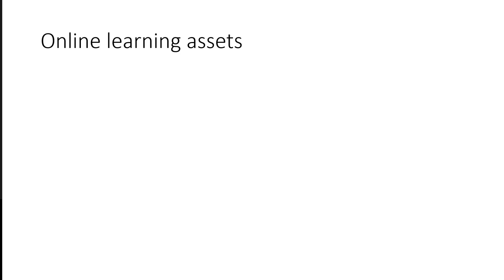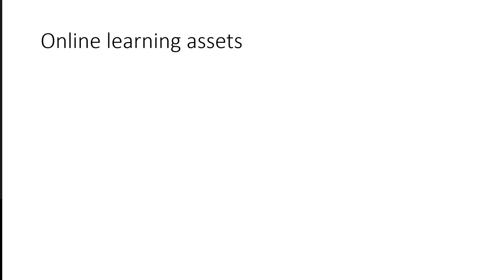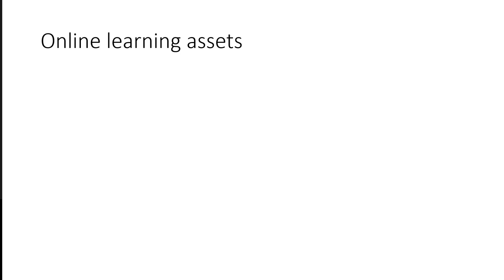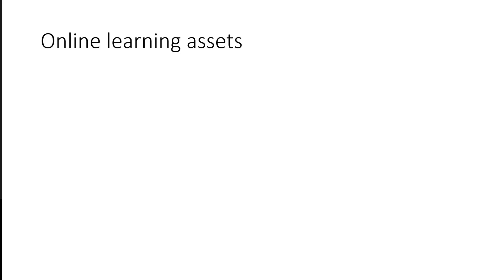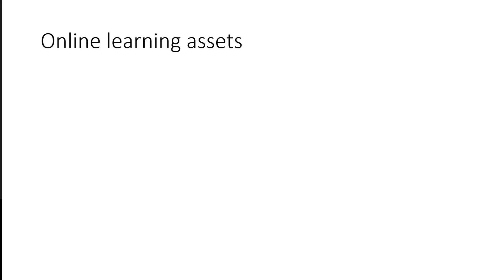Inst Strat Mod 1 Online learning assets